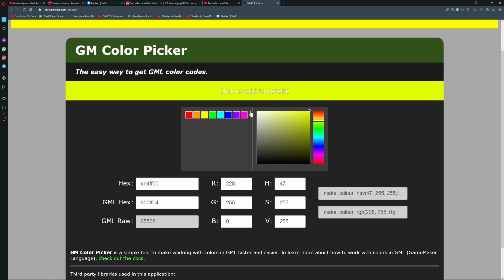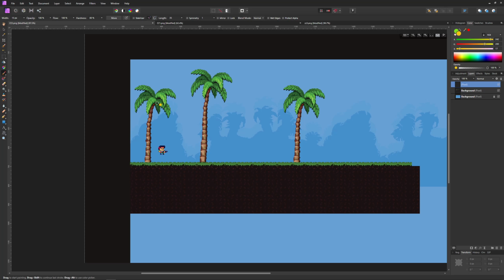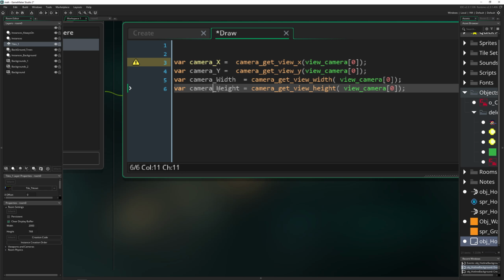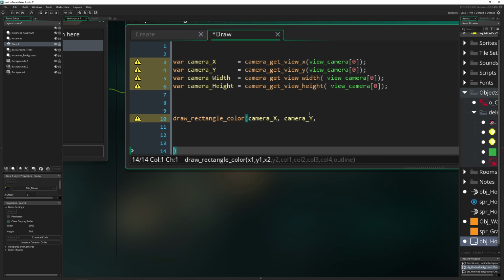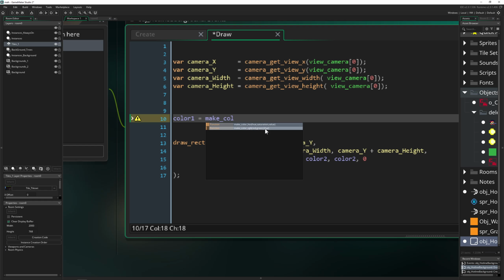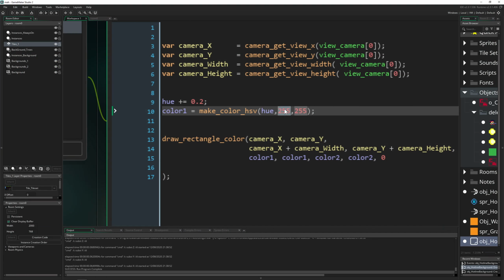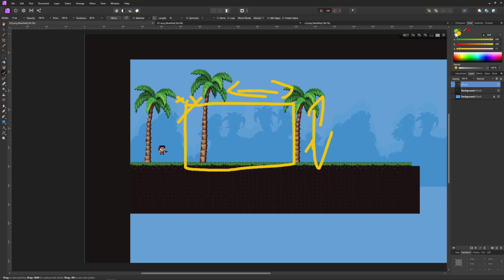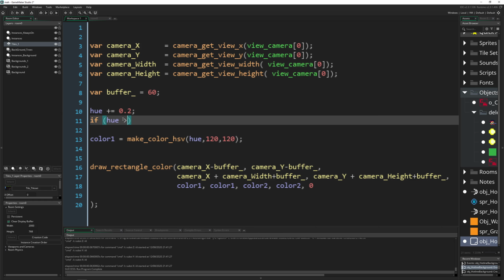Hotline Miami alike background [Game Maker Studio 2 | Basics]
This basics video tutorial shows you how to make a color changing background like in Hotline Miami in GameMaker Studio.

The idea is quite simple. Hotline Miami has a background that follows the player and that changes its low saturated colors constantly in a gradient. So what we need to do is to grab universal camera values (x,y plus width, height) and draw a rectangle (with camera values) that holds 2 colors. One that is changing (top colors) and one that is a static black (bottom colors). To make color shifting easy all you need to is to use make_color_hsv() and update constantly the hue value plus use a static low saturation and value value.